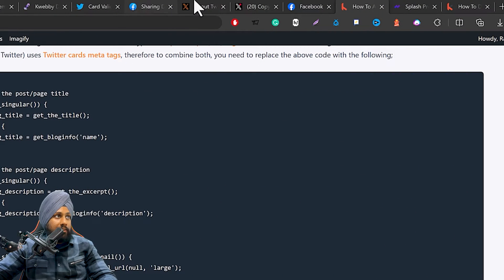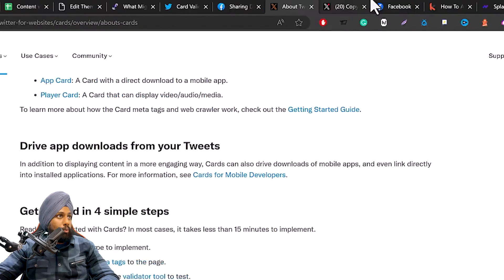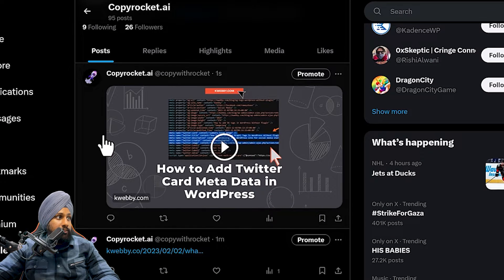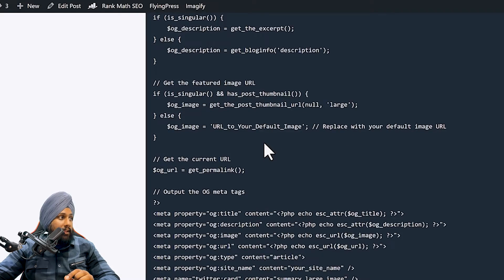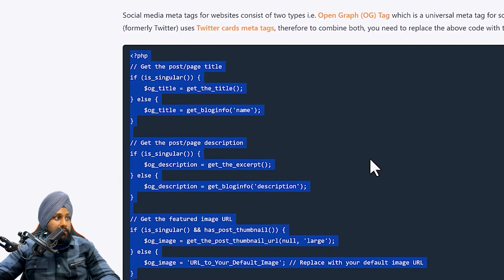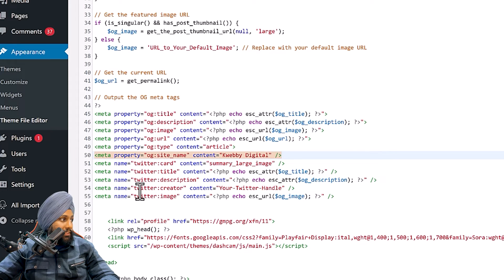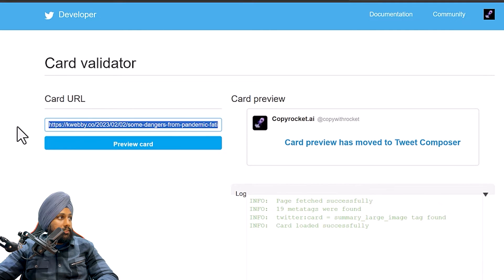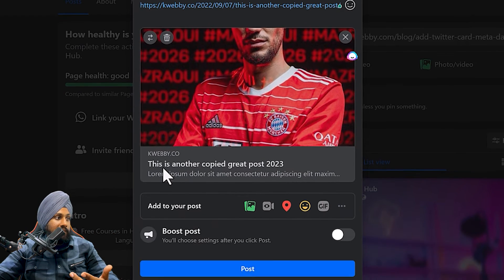How to add Socal Media Meta Tags (Open Graph & Twitter Cards) in WordPress (Without Plugin)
In this video, I'll show you how to add Socal Media Meta Tags (Open Graph & Twitter Cards) in WordPress (Without Plugin)

If you want to add Socal Media Meta Tags (Open Graph & Twitter Cards) to your WordPress posts and pages, then this is the video for you! In this video, I'll show you how to add Socal Media Meta Tags (Open Graph & Twitter Cards) without the need for a plugin. By following this easy step-by-step guide, you'll be able to add Socal Media Meta Tags (Open Graph & Twitter Cards) to your WordPress posts and pages in no time!